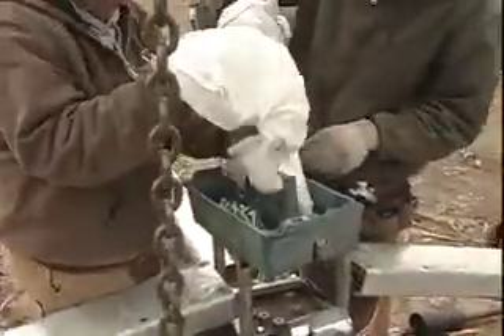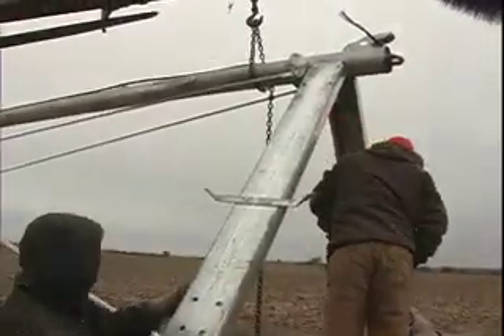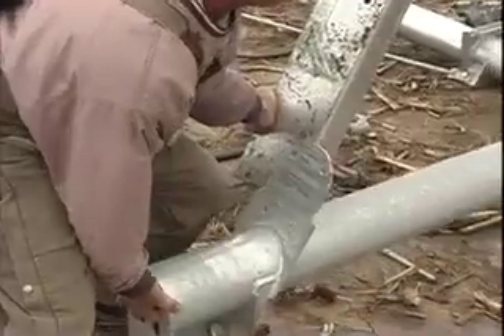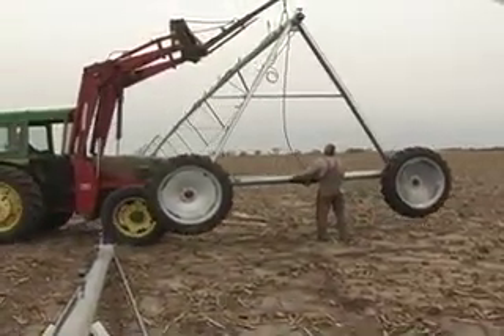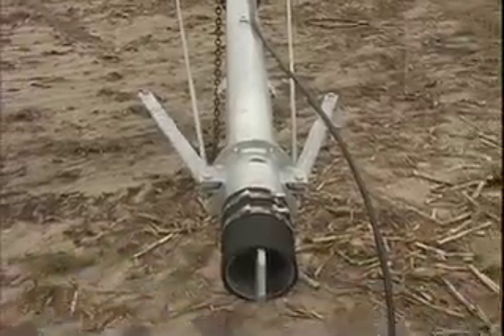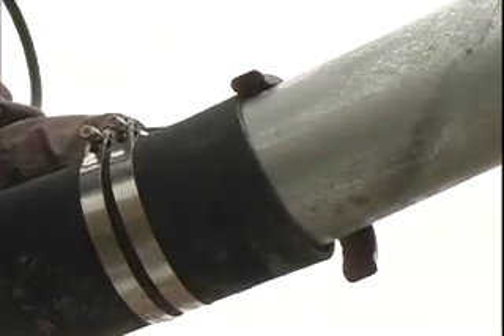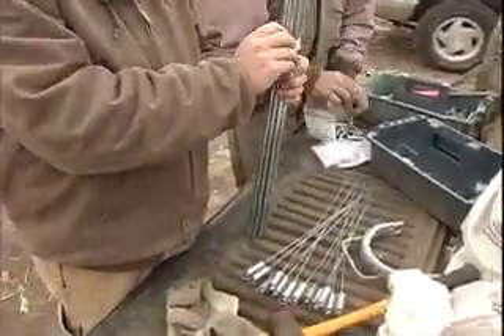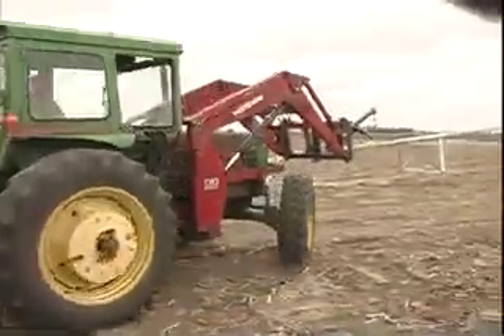Building Center Pivots - REINKE Part 2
Ever wonder what makes the large green cirlces you see below you while riding in an airplane? They're made by center pivot irrigation systems and you can now watch how these systems are put together in the field by trained irrigation installation professionals.  The system shown is an Electrogator II Center Pivot designed, engineered  and manufactured by Reinke.